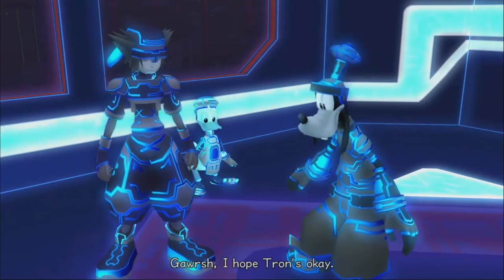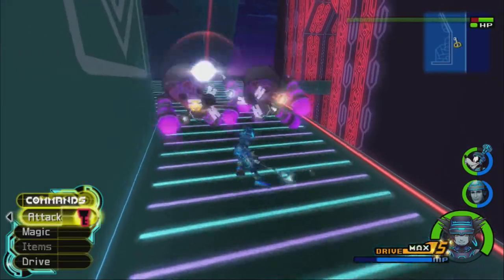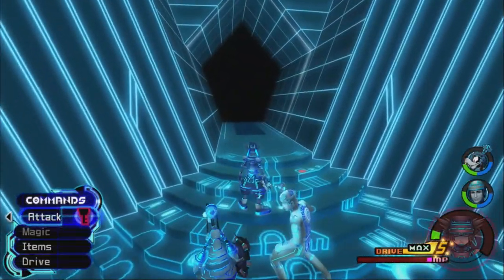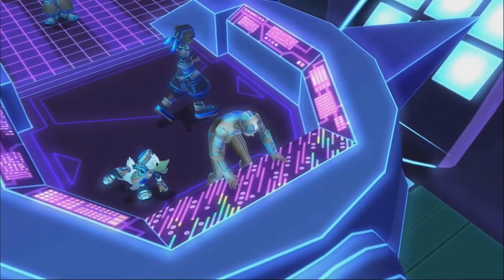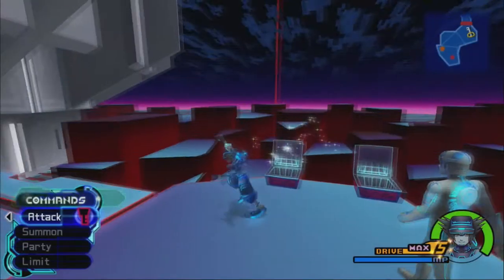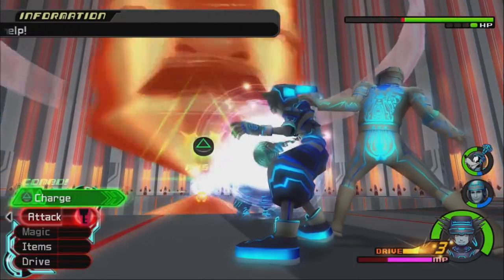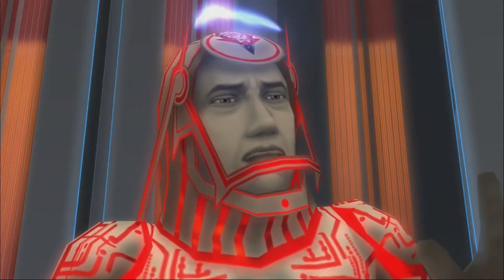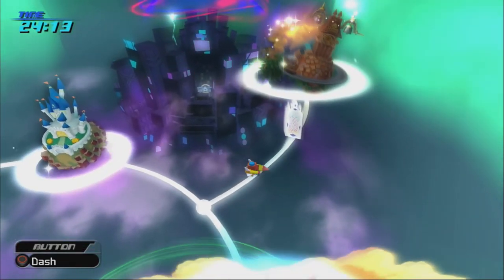Kingdom Hearts II Final Mix Part 38: in which Arty sails on light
Time to take on the MCP!